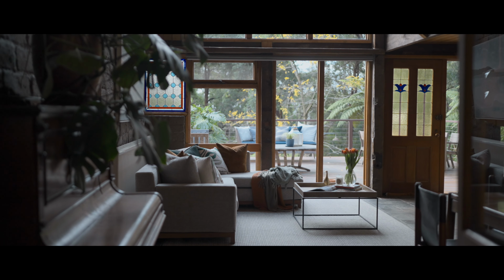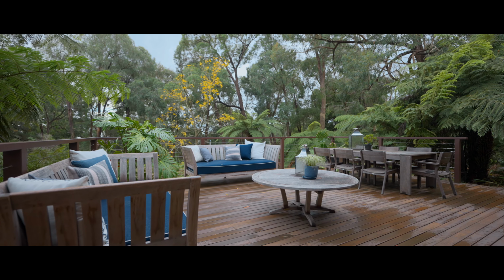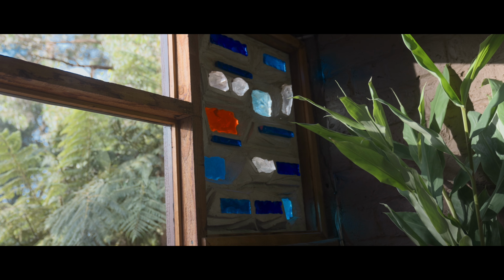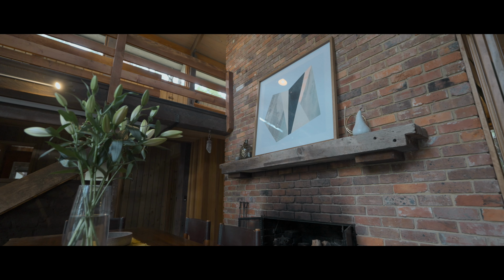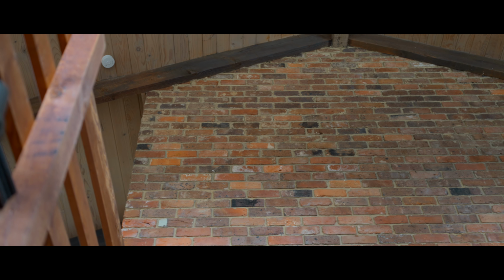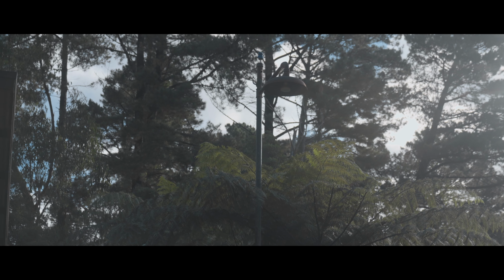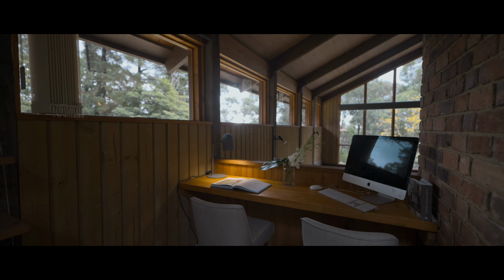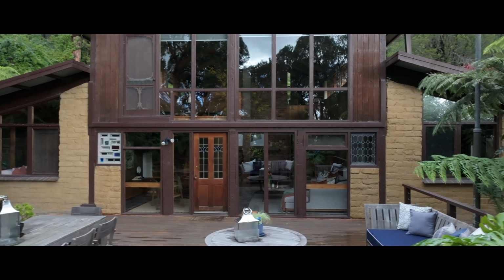Bell Real Estate Montrose presents 4 Browns Road, Montrose